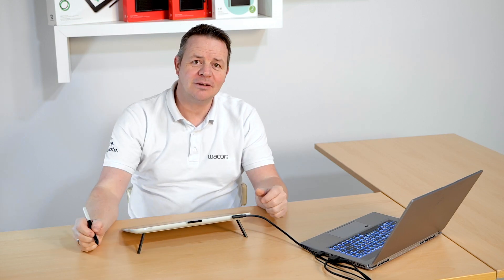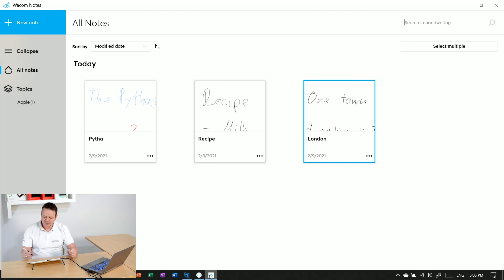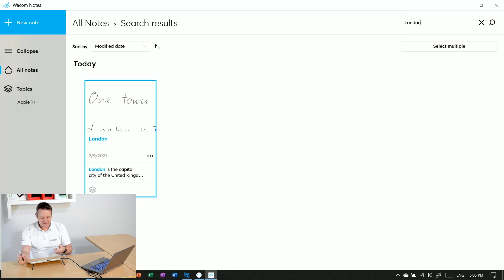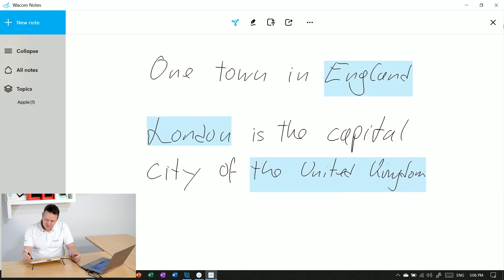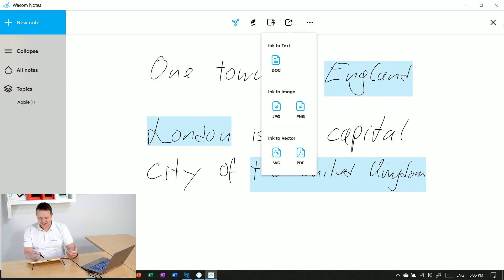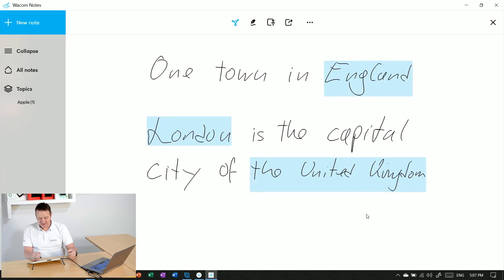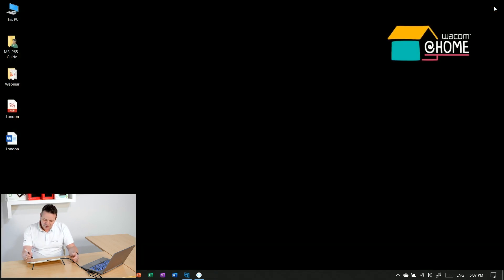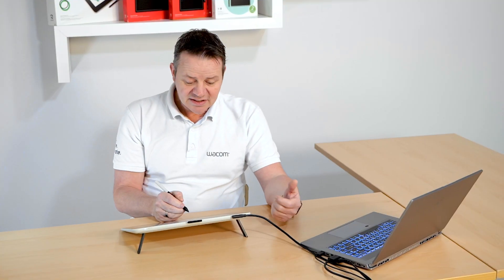Wacom Notes: How to search and export handwritten notes